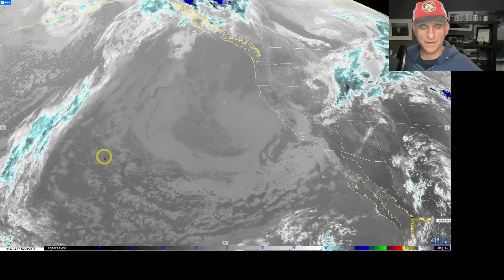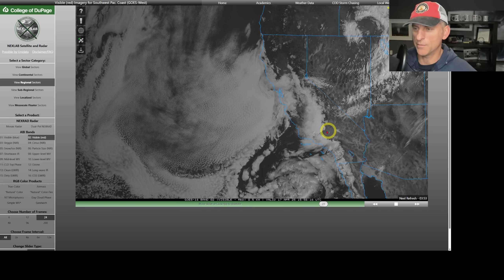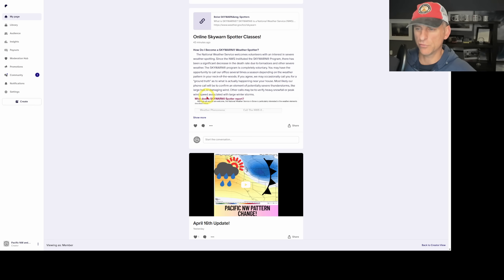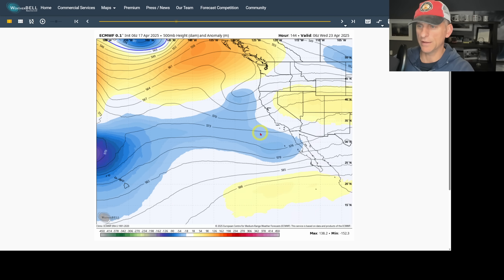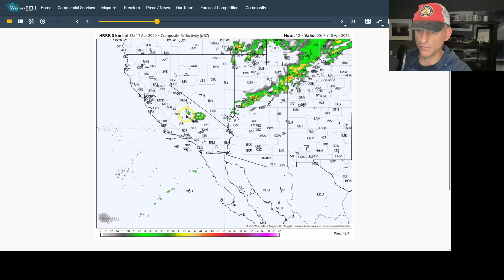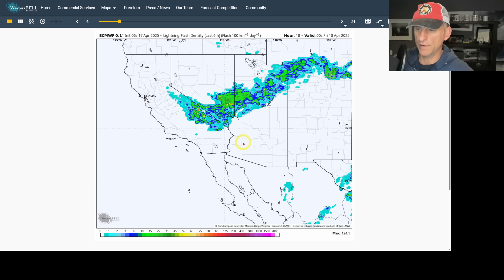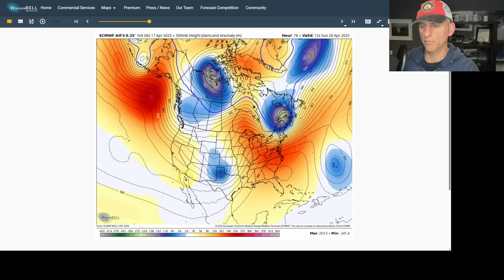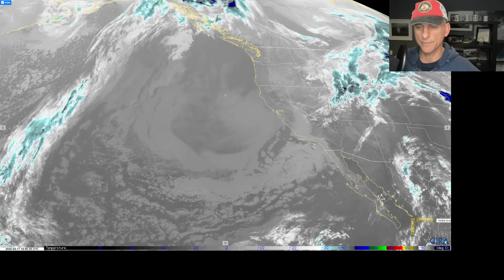California Weather: Thunderstorms and What's next?